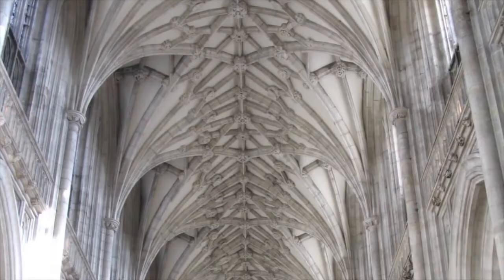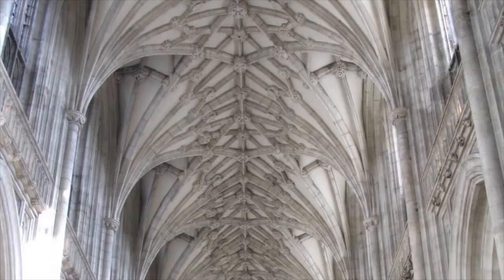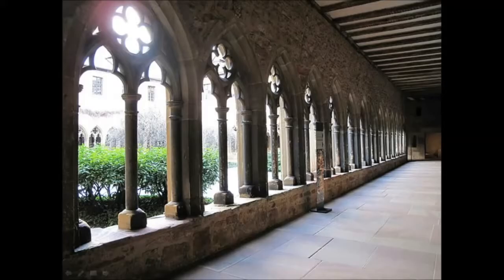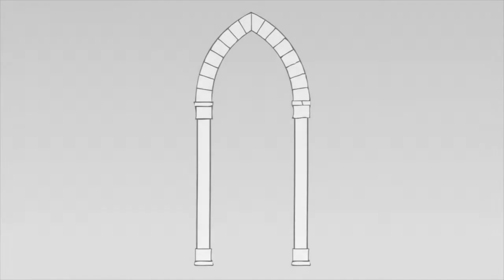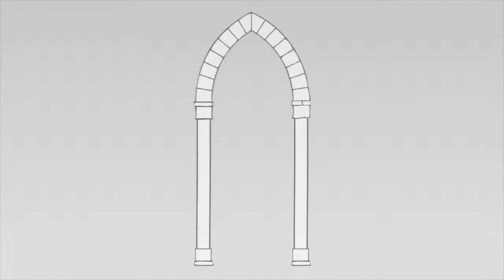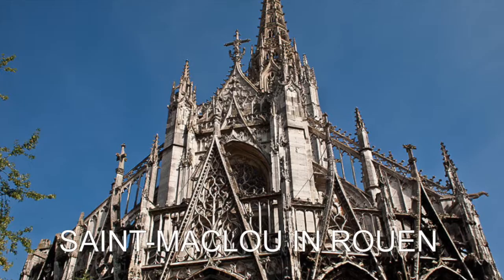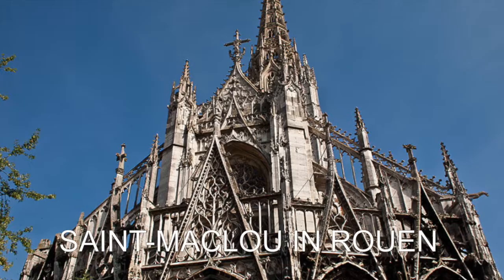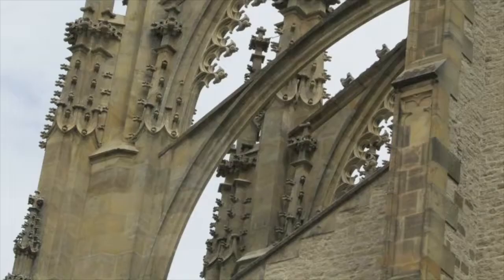Vape episode 3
Helen Kemper and Sydney Hansen's art history timeline.